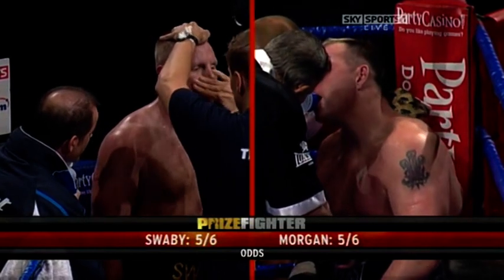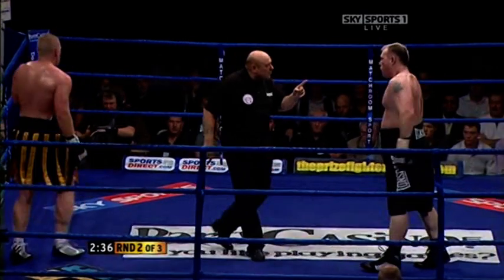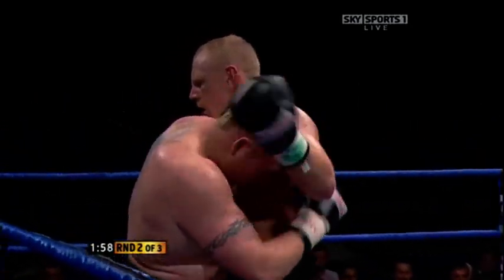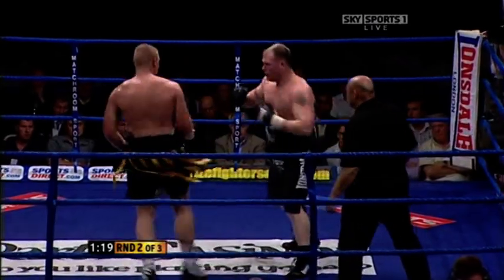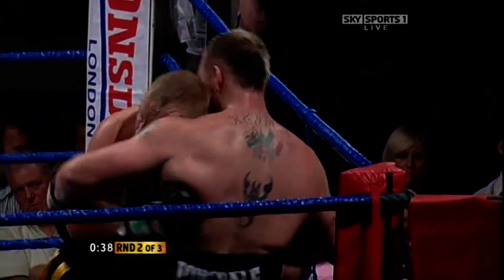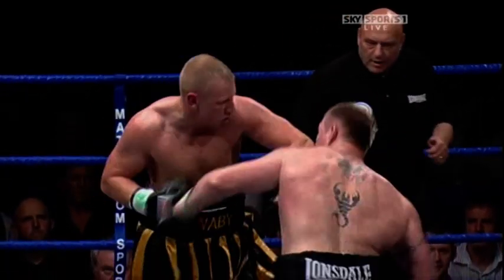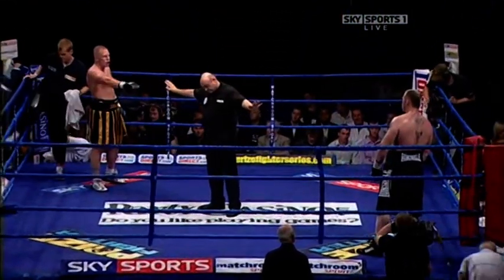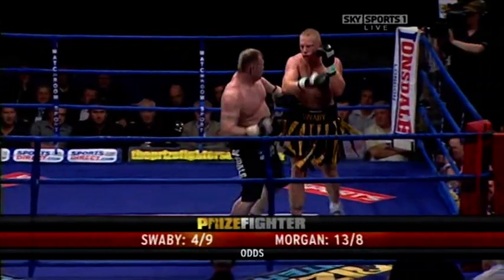swaby v darren morgan prize fighter heavy weights 2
prize fighter heavy weights 2 swaby v morgan 2nd round